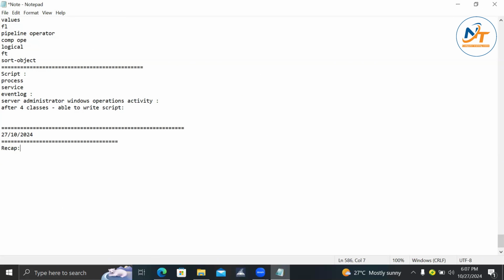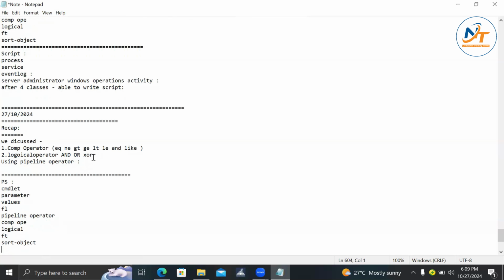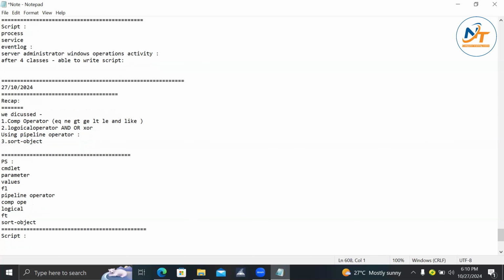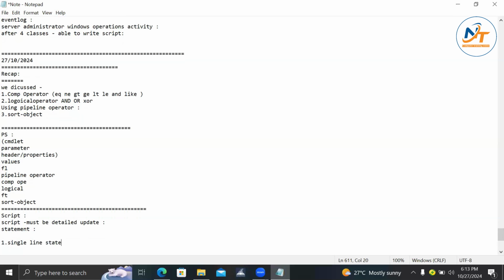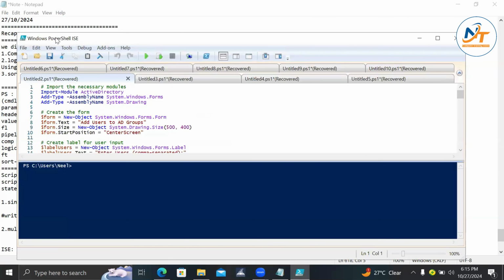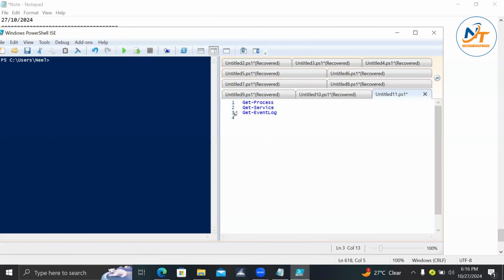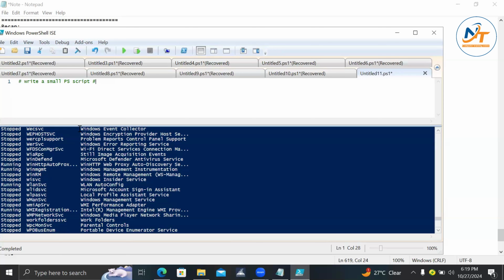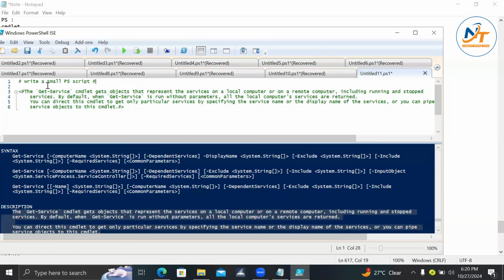PowerShell 04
🚀 New Batch Alert – PowerShell Class 04
📊 Ready to automate your IT tasks and boost productivity?
Watch our PowerShell Training Program video and gain hands-on skills from basic to advanced scripting!

💡 What you'll learn:
✅ Task Automation
✅ Server Management
✅ Scripting Best Practices
✅ Real-Time Labs & Projects

📅 Batch starting soon – Limited Seats!
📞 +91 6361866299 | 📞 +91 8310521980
📍 Follow us for updates:
🔎 Neeltechnologies